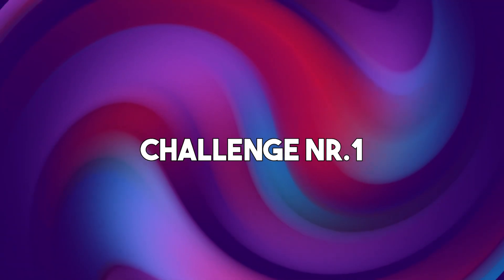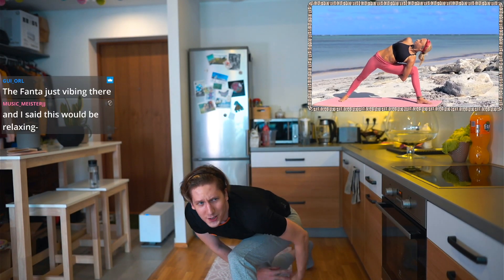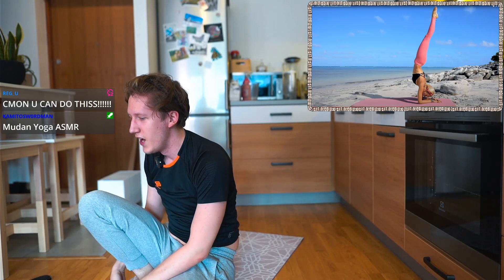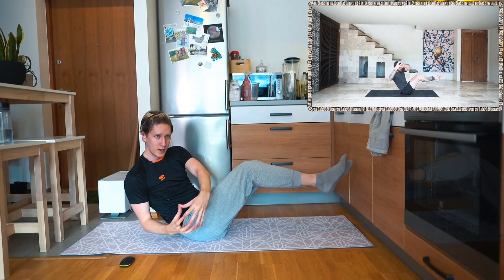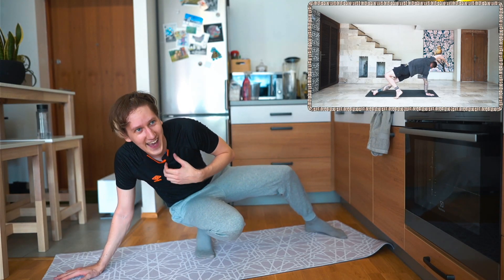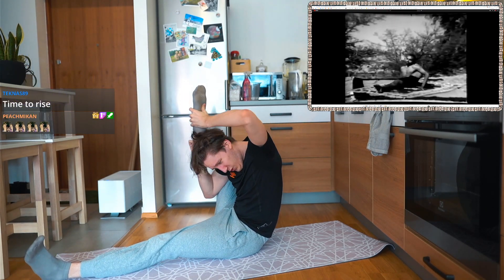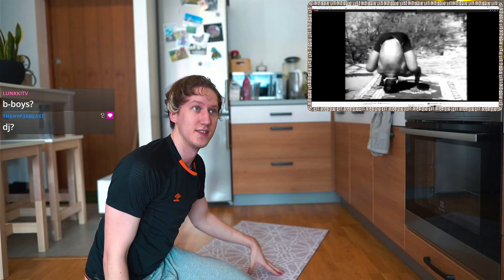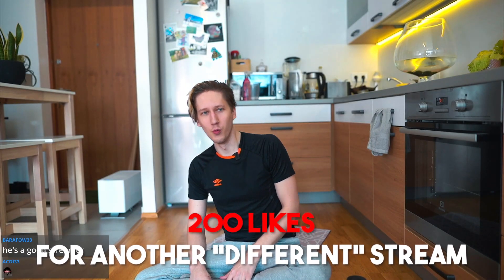Failing at Simple YouTube Yoga Tutorials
Nobody asked for this but I still wanted to try and do yoga! It's supposed to be easy, relaxing, calming and every other synonym you can think of but this was a full on workout that goes even beyond what you'd do in the gym. So hopefully you enjoy me trying to follow along to some YouTube yoga tutorials and failing...